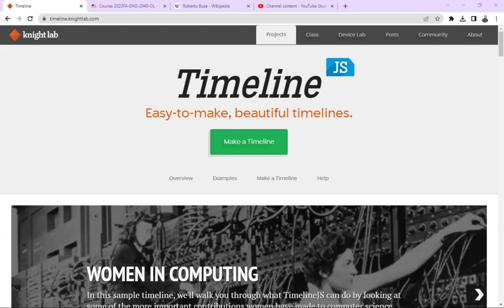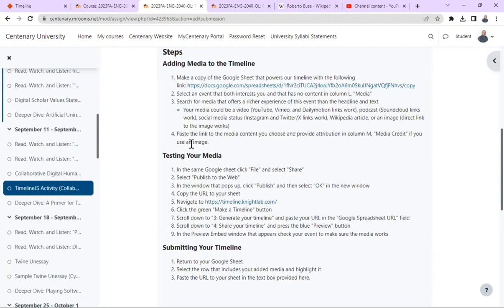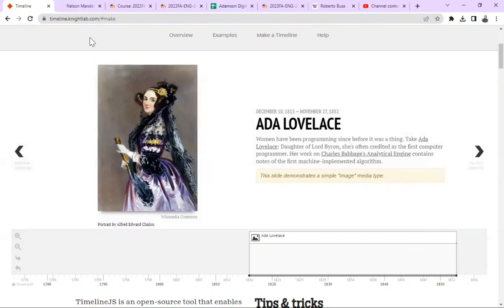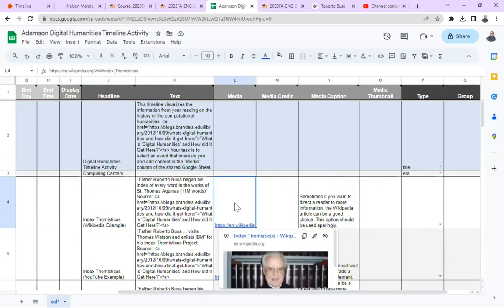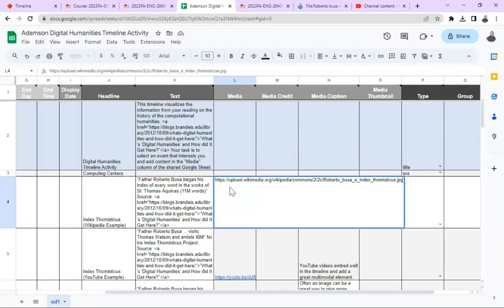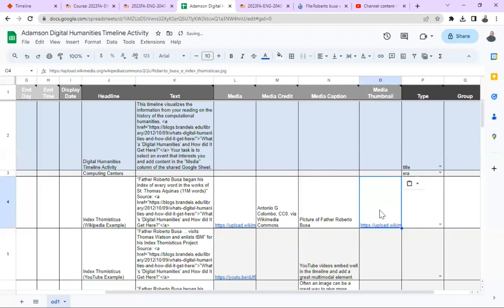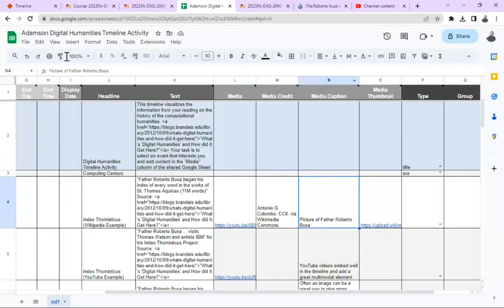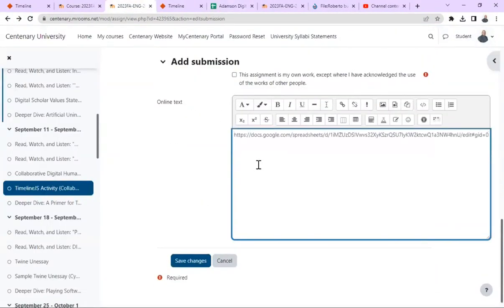ENG 2040 Tool Walkthrough: TimelineJS